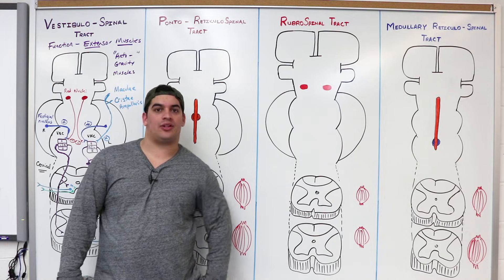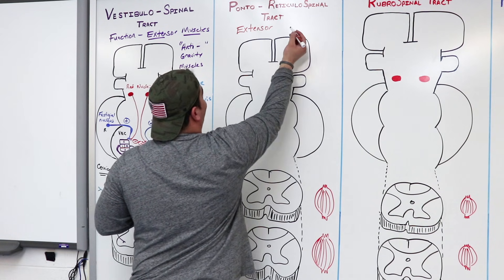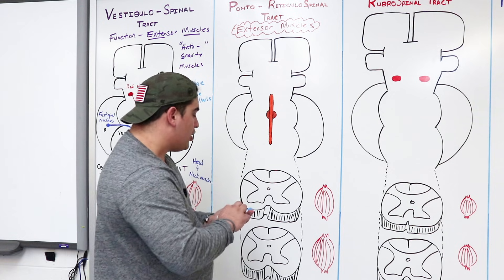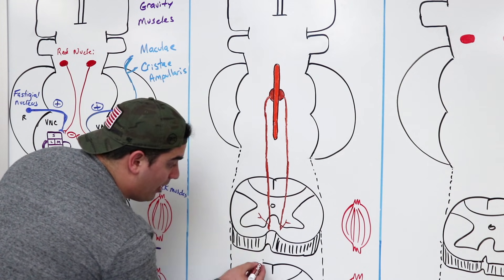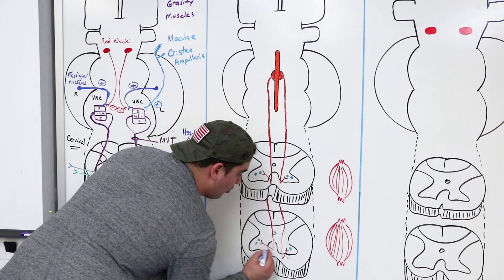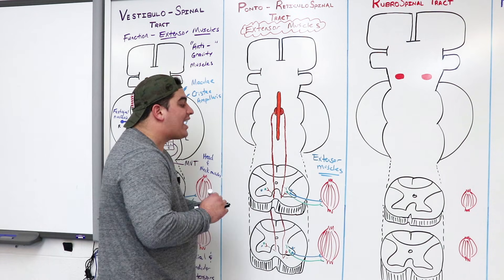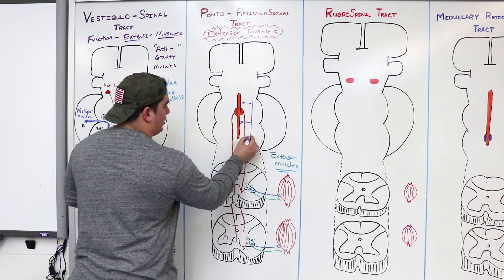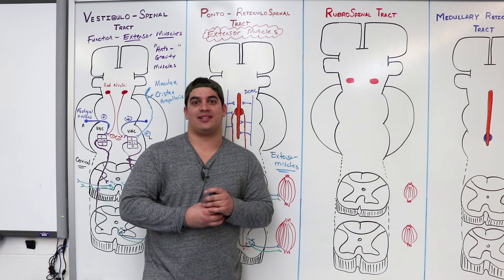Neurology | Descending Tracts: Pontine Reticulospinal Tract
Ninja Nerds!
In this lecture, Professor Zach Murphy presents the pontine reticulospinal tract, a critical descending motor pathway that plays an essential role in maintaining posture, regulating muscle tone, and coordinating voluntary movements with automatic adjustments. We begin by reviewing the origin of this tract within the pontine reticular formation, specifically the medial pontine reticular nucleus, which integrates input from higher motor centers, sensory systems, and other brainstem structures.

From there, we trace the pathway as it descends ipsilaterally through the ventral funiculus of the spinal cord to terminate on interneurons and alpha and gamma motor neurons in the ventral horn. The pontine reticulospinal tract exerts a strong excitatory influence on extensor muscles, contributing to antigravity posture and stability during movement. We also highlight how it works synergistically with other descending tracts, particularly the vestibulospinal tract, to produce coordinated postural reflexes.

Finally, we discuss its integration with voluntary movement control, ensuring that changes in posture occur smoothly alongside goal-directed actions. The lecture emphasizes how this tract helps the body maintain balance and readiness, especially during rapid positional adjustments.